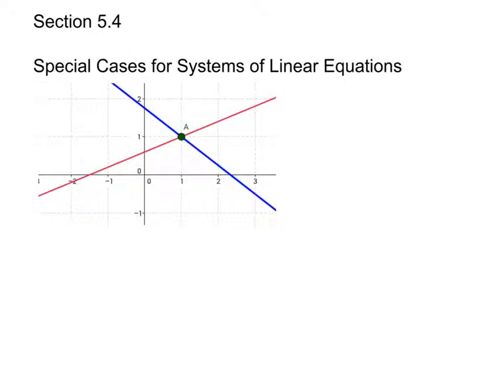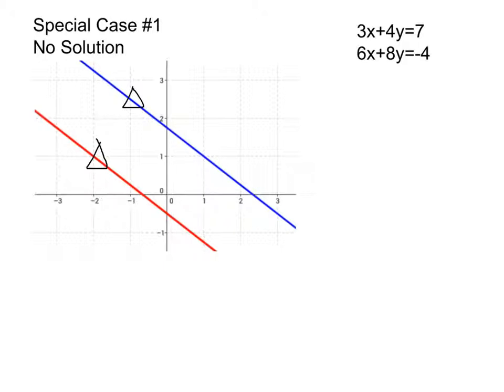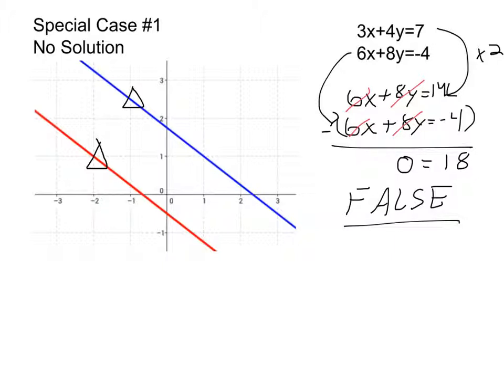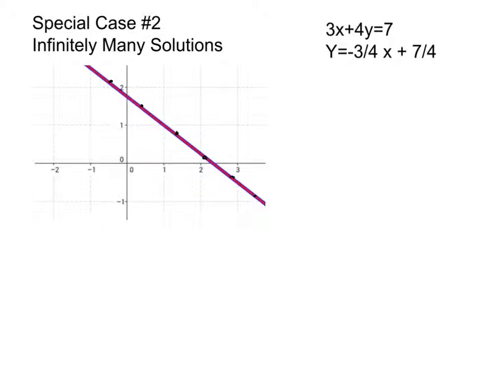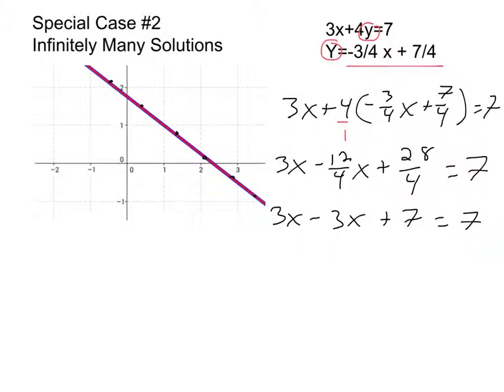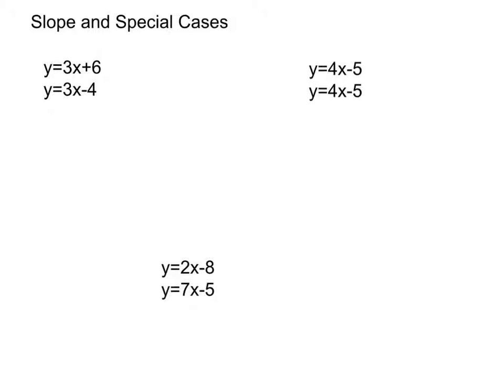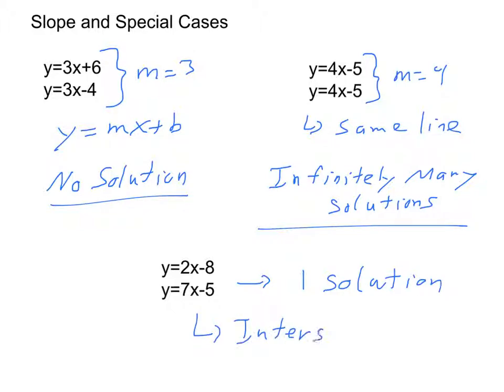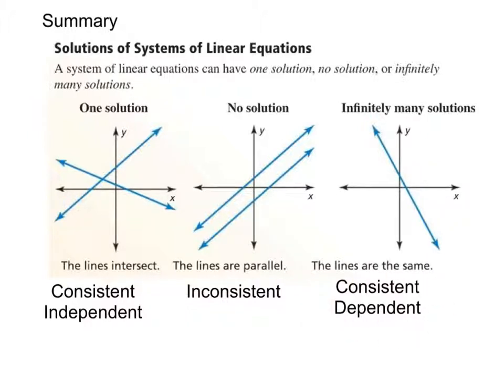Calgebra (A1): 5.4 - Solving Special Systems of Linear Equations